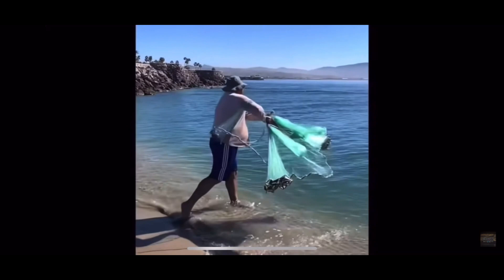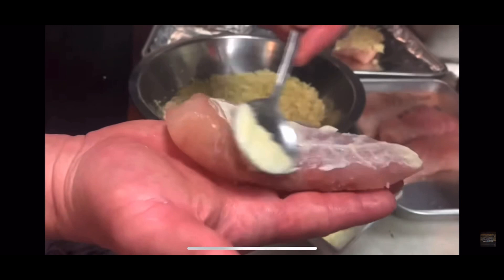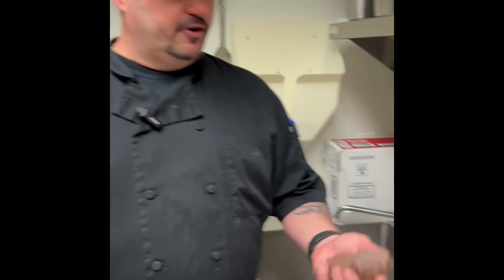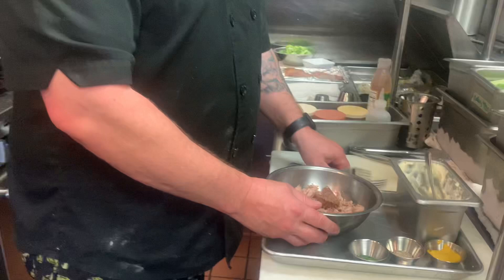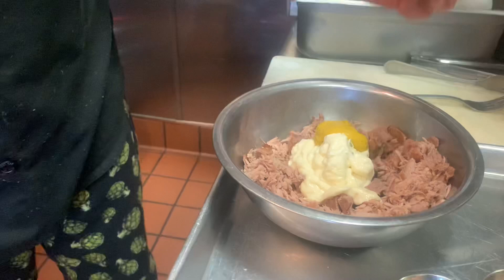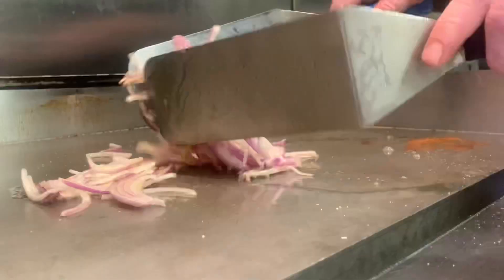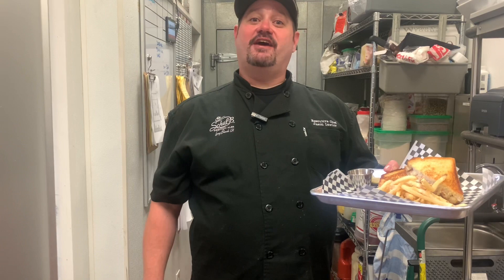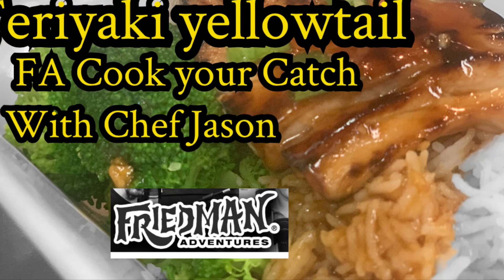How to make delicious bluefin tuna melts that your family and friends will love on Cook your Catch!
Tuna Melt
Ingredients:
• 1lb Tuna – Trimmed of Bloodline
• 1 Tbs Oil
• 1/3 to 1/2 cup Mayonnaise
• 1 Tbs Dijon Mustard
• 1 tsp black pepper
• 1 Med Onion Sliced
• 8 Slices Sourdough Bread
• 1/4 cup butter – room temperature
• 8 or more Slices Provolone Cheese or other favorite Cheese
• Other favorite topping (Avocado, tomato, etc.)
Prep: Tuna Mix
1. Preheat oven to 325 degrees. Place Foil on a sheet pan and grease with oil.
2. Cut tuna into 4 equal pieces. Salt tuna and place on sheet pan.
3. Place sheet pan in oven and cook for 7-10 min. Cooking time will depend on thickness of pieces.
4. When fully cooked remove from oven and let cool to room temperature.
5. When cooled place tuna in a bowl. Break up fish with gloved hands or use forks.
6. Add mayo, mustard and pepper to fish and mix well, set aside.
7. Heat a medium sauté pan over high heat. Add oil. When hot, add onions and sauté until desired doneness. Set aside.
Method 1:
1. Heat large Sauté pan over med-high heat. Place 2 slices of buttered bread in pan butter side down. Add cheese to bread. (Just like making grilled cheese). At the same time take ¼ of the tuna mix and form into a ball or patty the shape of the bread. Place into sauté pan. (You can use a separate pan if needed)
2. As tuna cooks shape it with a spatula to fit the shape of the bread you are using. Once tuna is browned on 1st side flip over to brown other side. (If bread or tuna is cooking to fast or browning to quick lower heat to medium)
3. When tuna is golden brown place it on top of one slice of bread. Top the tuna with grilled onions and/or other favorite toppings and top that with other piece of toasted bread.
4. Slice and serve.
Method 2: for large groups or parties
1. Build Tuna Melt. Start with 1st slice of bread. Butter outside part of bread. Add cheese. Then add 1/4 of tuna. Make sure tuna is spread evenly over the bread/cheese slices.
2. Top tuna with grilled onion and/or other favorite toppings. Top that with cheese and one more slice of bread. Secure sandwich with a toothpick so it stays together. Place on a sheet pan, cover with cling wrap and refrigerate until ready to cook.
3. When ready to cook. Heat sauté pan over med heat. Remove toothpick and place sandwich in pan. Cook for 4-5 min on each side. Cook until golden brown. If sandwich is cooking to fast lower heat to medium low.
4. When sandwich is golden brown on both sides remove from heat. Slice and serve.